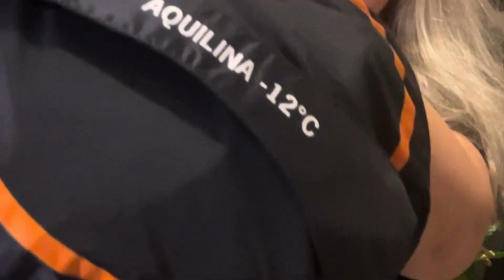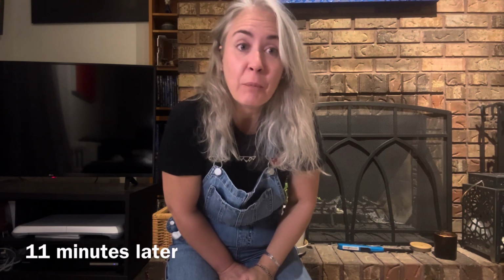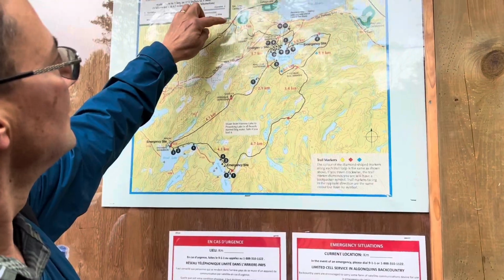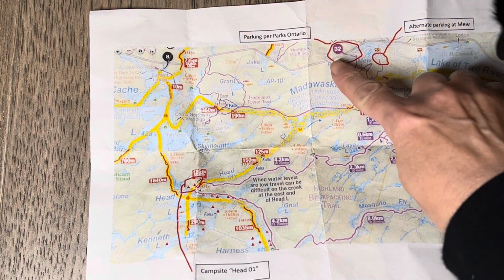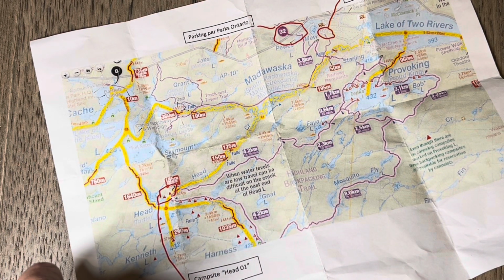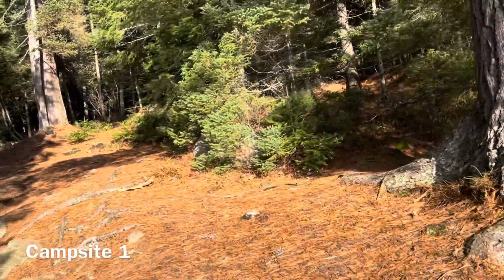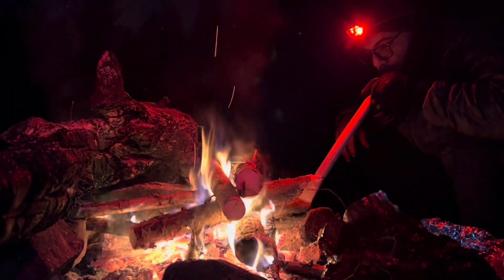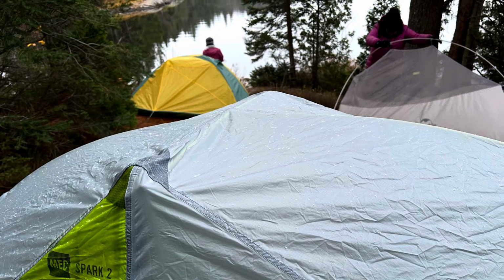Backcountry Hiking & Camping in Algonquin Provincial Park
In this episode I share how I packed for this end of October, Halloween, backcountry hiking and camping excursion in Algonquin Provincial Park. I shared my homemade gear and store bought gear and recent MEC purchases. Then off we go through the Highlands Trail to Head Lake, where we have a breathtaking sunset view, a large animal visitor and wake up to snow flakes.